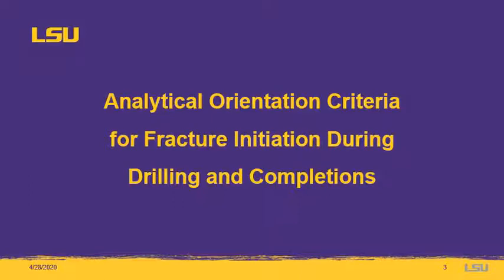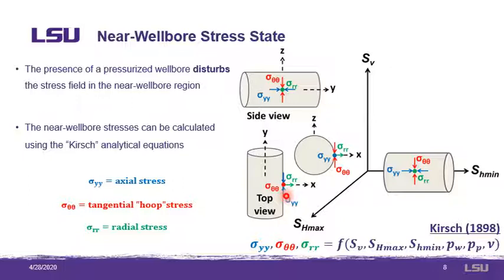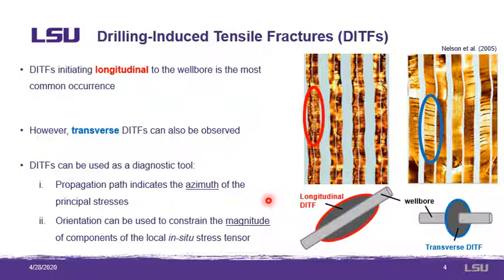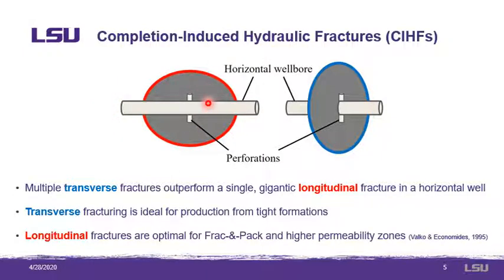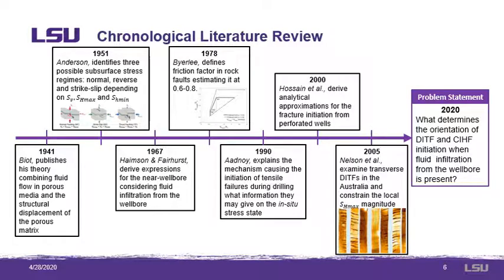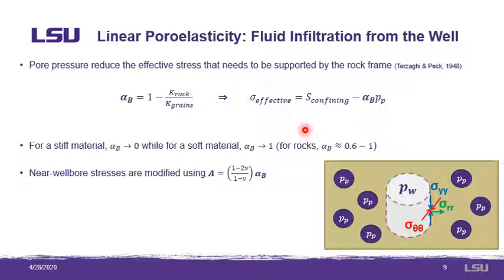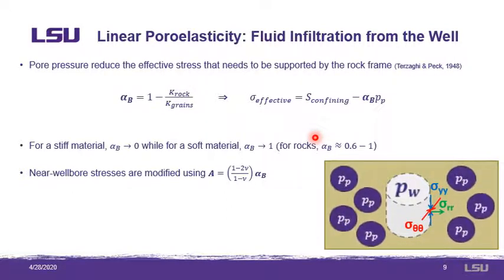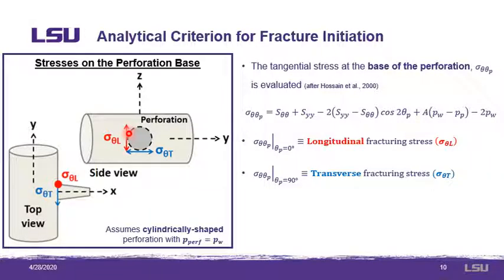Fracture Initiation During Drilling and Completions (Part 1 of 2)